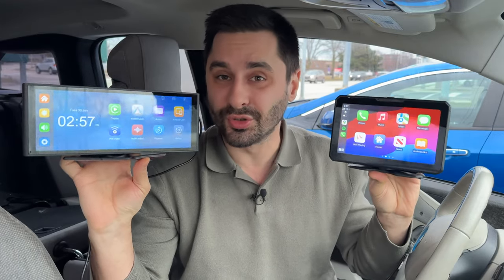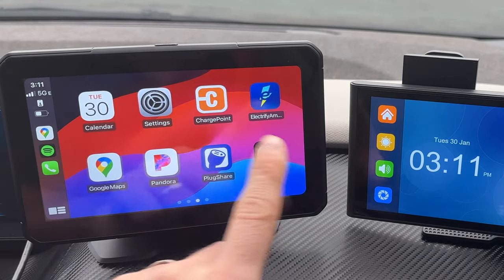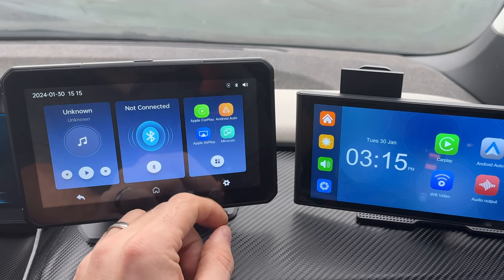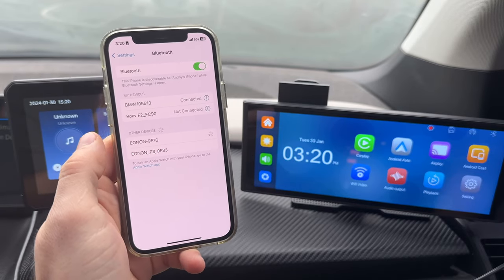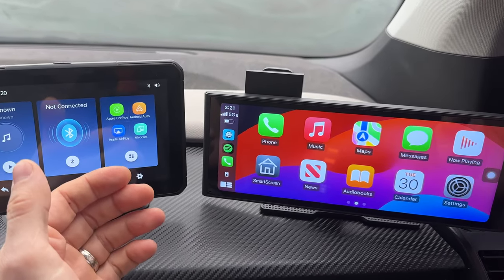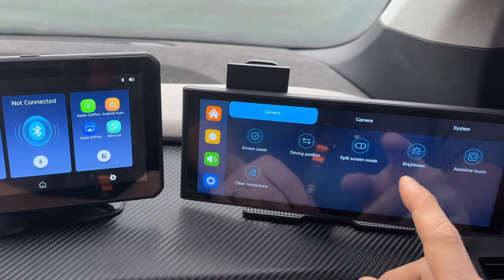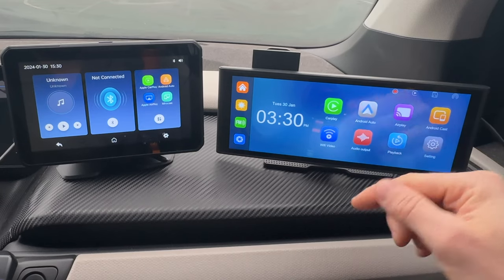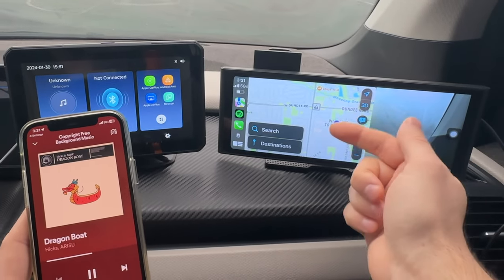Eonon P3 vs P4 - Which Wireless CarPlay Unit Is Best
Eonon P3
Eonon P4
Extra 5% code: 05EONON777

This video will help  you decide which wireless CarPlay or Android Auto unit to get for your older car as we compare Eonon P3 and Eonon P4 to see the benefits of each as well as the negative depending on your preferences. Which one should you get? Of course, it’s completely up to you, but to summarize, both support wireless CarPlay and wireless Android Auto as well as mirroring your phone to the device. Both have reverse/rear cameras included, both will work on ANY vehicle even cars from the 1970s, 80s, 90s and 2000s as both have built in FM transmitter, AUX port and bluetooth. Both feel snappy and very usable even at the low price. Unfortunately, neither has multi touch display, but the P3 is cheaper and has a smaller footprint with a more stable stand. It also has wired connection if you’d like to connect your phone directly and charge it at the same time. I wish it included an AUX cable though. The P4 benefits from the built in light sensor, built in 4K dashcamera with adjustable lens, a microSD card slot and included 64GB card and the fact that it can do split screen.